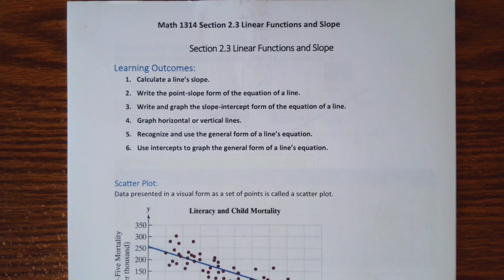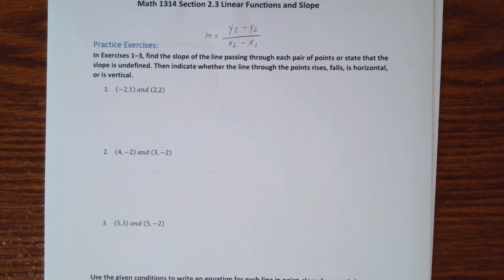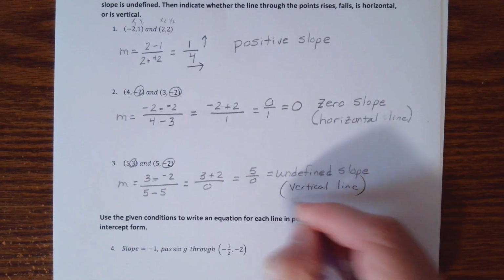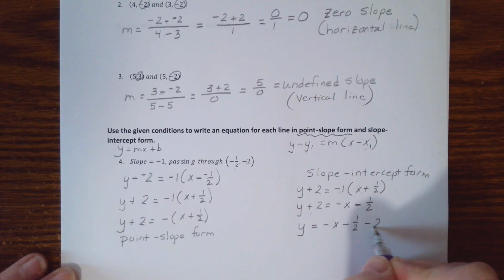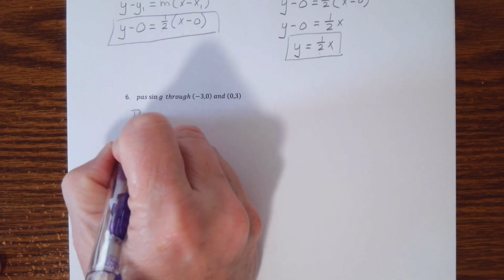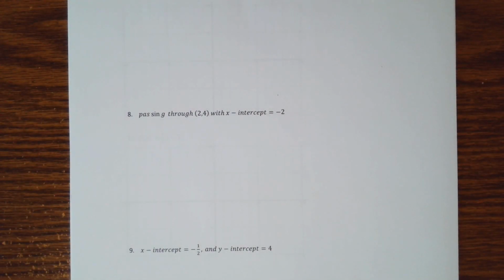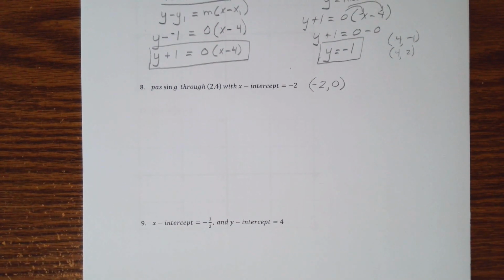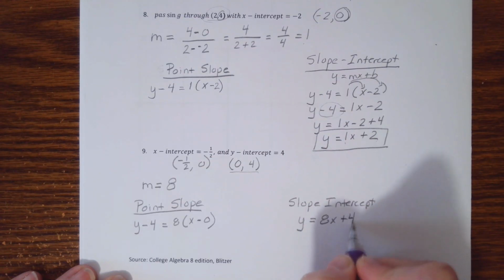2.3 Linear Functions and Slope Part 1